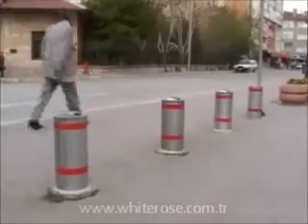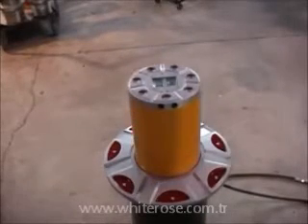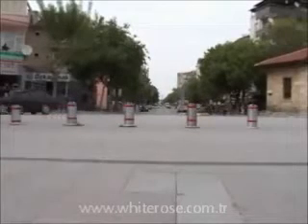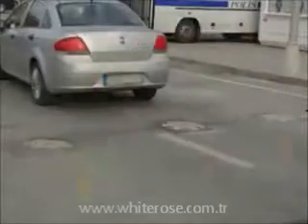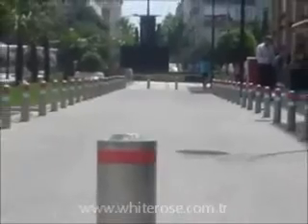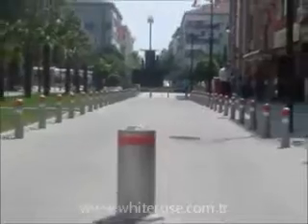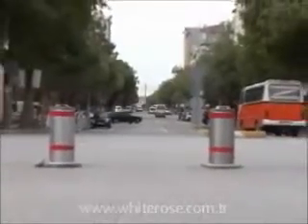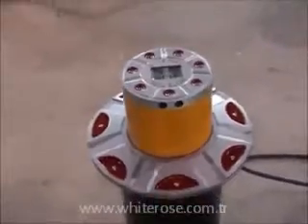Hidrolik mantar bariyer - Hydraulic bollard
Bollard For places that require high security, it has been designed as a hydraulic system that will not allow the entrance of a vehicle coming with a speed of 50 km. and will operate continuously. Hydraulic bollard In order to avoid the disruption of traffic, the blocks are designed to open in 4-6 sec. and when there is a power outage, it can be used manually as well. Rising Bollard The body has been covered with special materials against rotting for providing a guarantee of 10 years. In order to attract the attention in terms of colors used in traffic, yellow has been used and a flashing light has been installed to warning in the night. Blocks can be produced in the desired height and ral color. Bollard The control panel with microprocessoris compatible with all kinds of access control system.